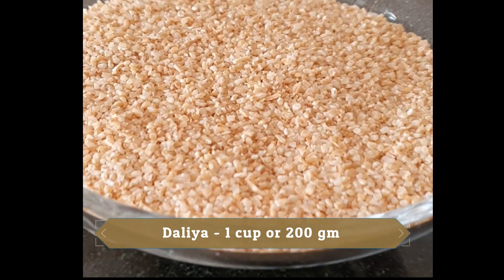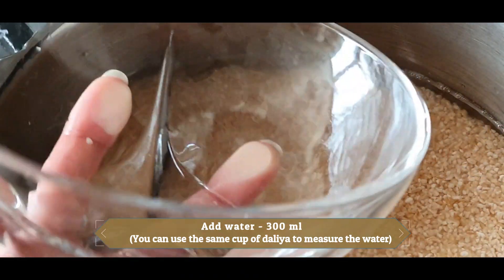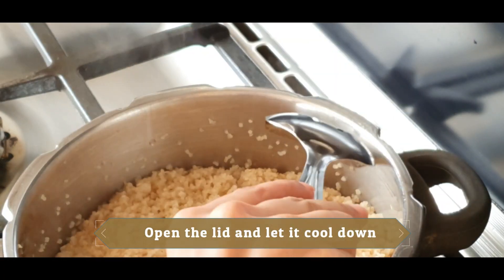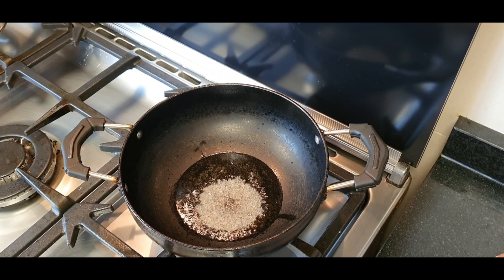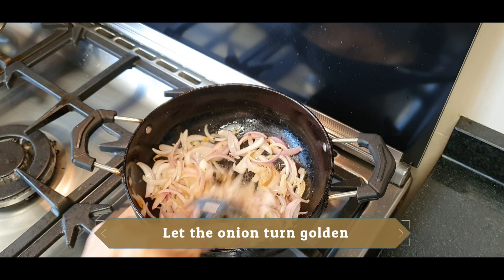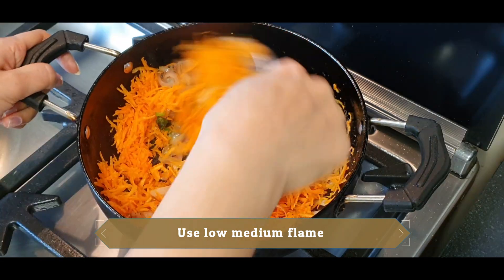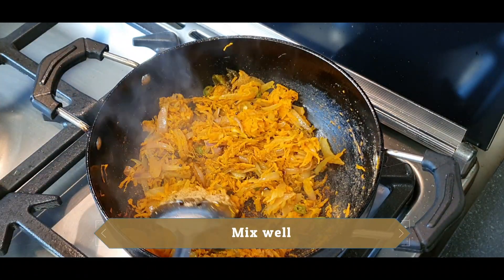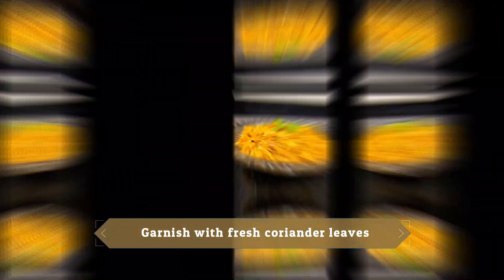Daliya/Dry Namkeen Dalia Recipe/Dalia/Healthy Recipe/Broken Wheat/Cracked Wheat/Weight loss recipe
Daliya/ Indian Porridge is an amazing dish for the people who demands for a healthy, quick and easy recipe which has to be appreciated by every member of the family. It tastes absolutely mouth-watering.
Ingredients are as follows :
Dalia - 200gm or 1 cup
Water - 300 ml or 1 cup
Onion - 1 large  ( sliced)
Carrot - 2 Large ( grated )
Salt - 1 tsp or according to your taste
Coriander Powder - 1 tbsp
Roasted Cashew/ Peanuts - 10-12
Fresh Coriander Leaves - For garnishing

Enjoy the recipe and my song in the end of this video and don't forget to subscribe my channel, Hit the bell icon, like and share my videos with your friends and family.
Thankyou :)